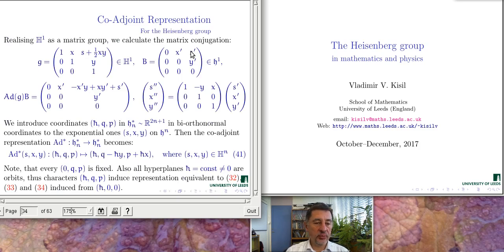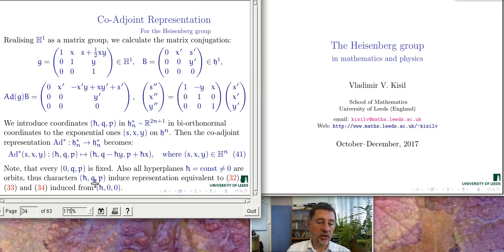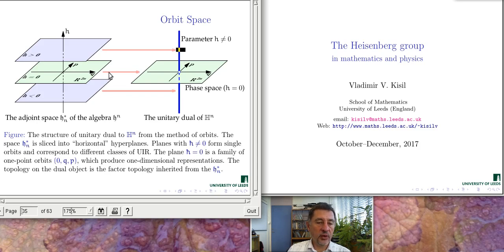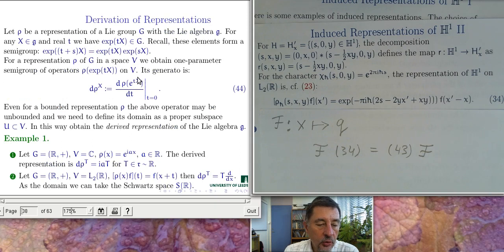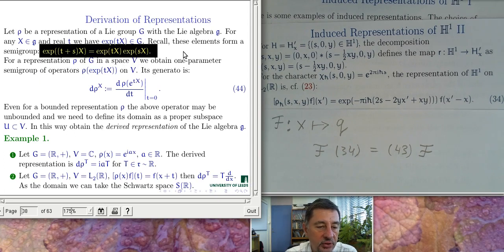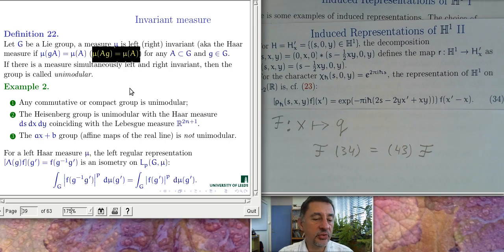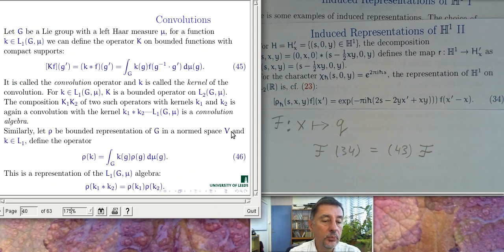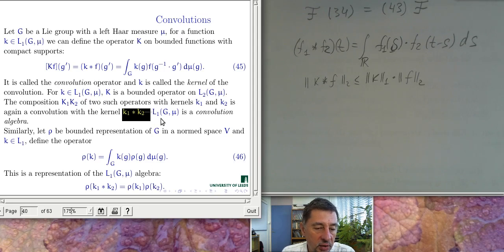￼ The Heisenberg group: Lecture 5 (2017)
1. Covariant and wavelets transforms
2. The intertwining property with the left regular representation
3. Fock-Segal-Bargmann transform
4. Cauchy integral formula
5. Induced covariant transform
6. The intertwining property with an induced representation